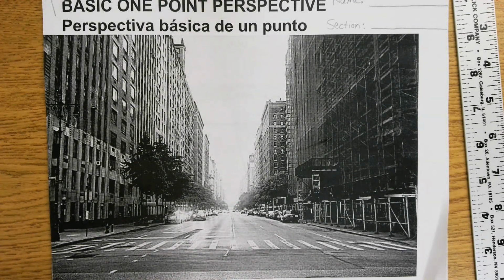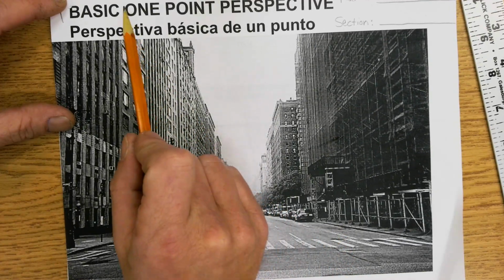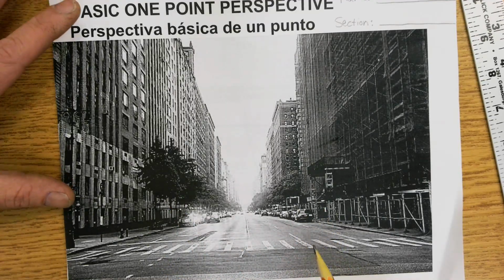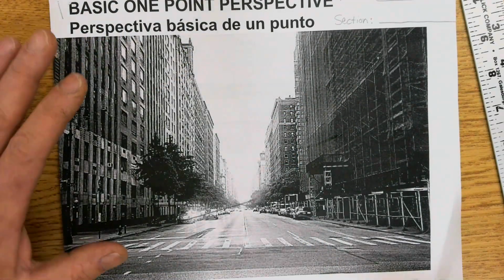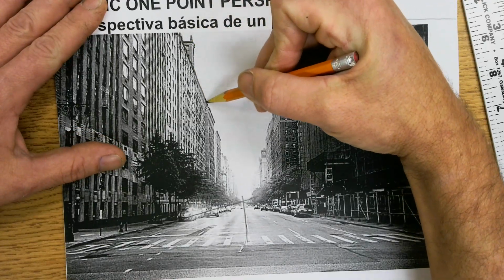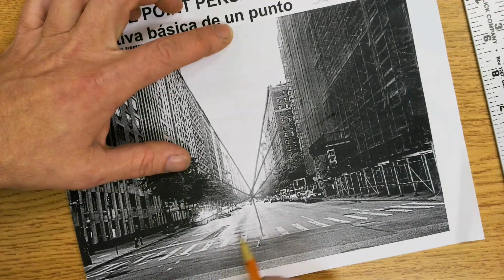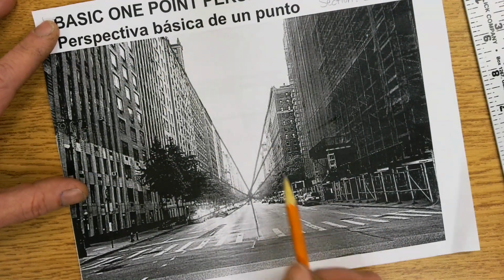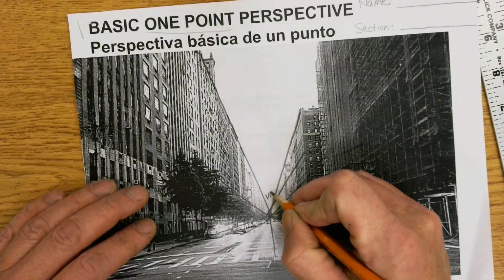One point perspective